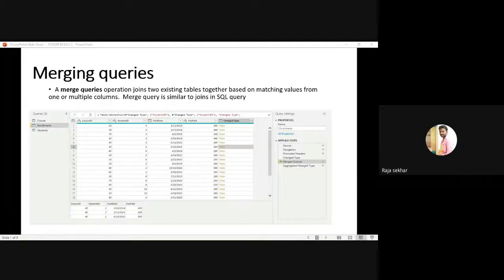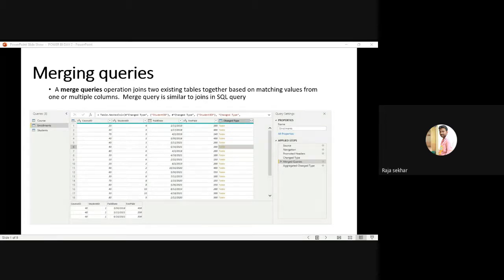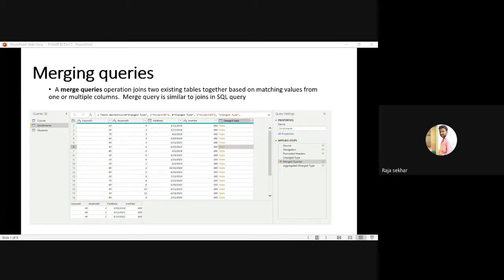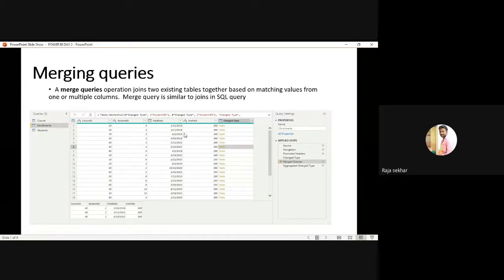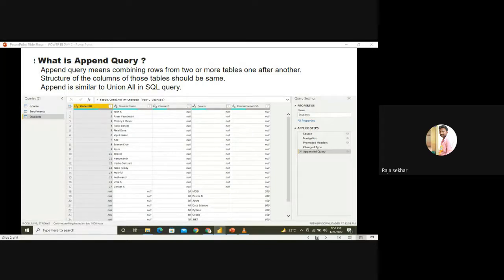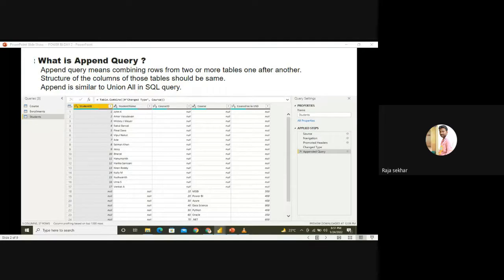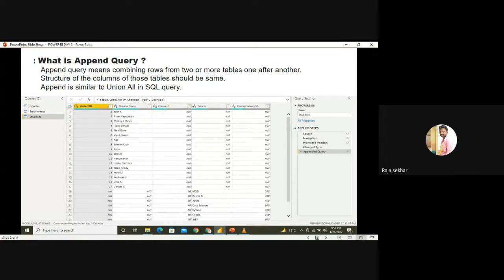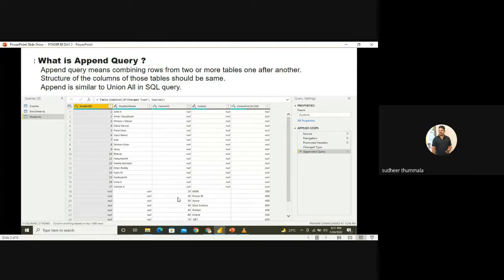Difference Between merge and append function in power bi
how to use merge and append function in power bi